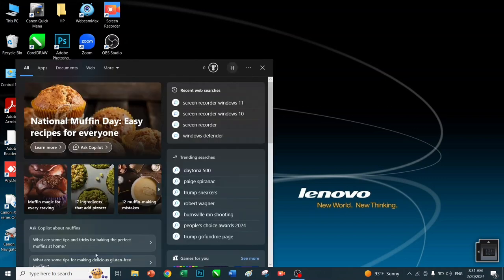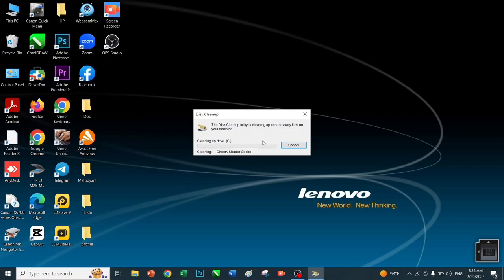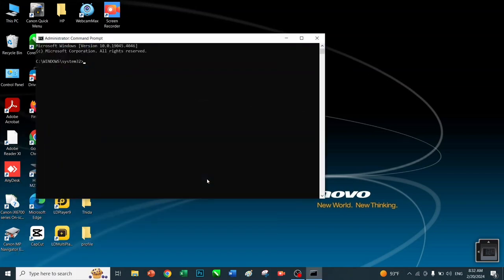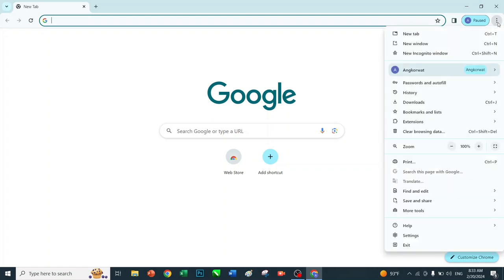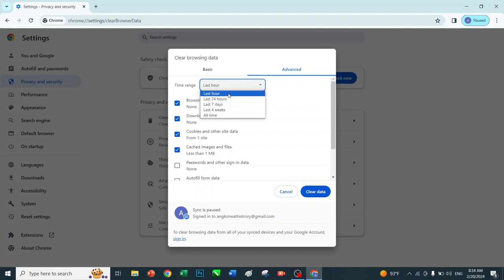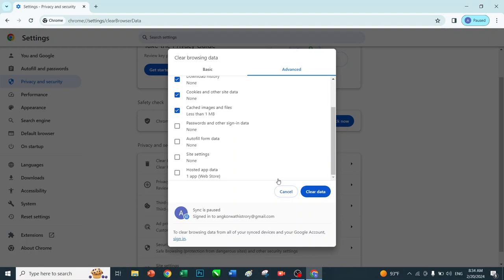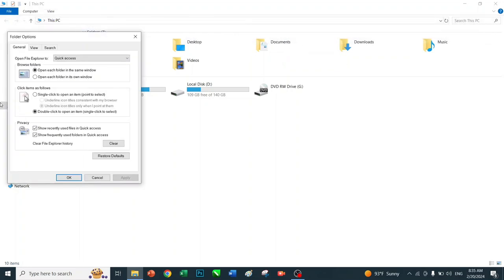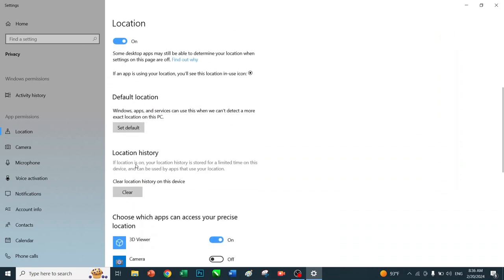How to Clear Cache on Laptop and PC windows 10 & 11 | make your computer running faster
What is cache? Cache is data stored on your computer that can help to make computer running faster and What are benefits of clearing caches?
troubleshoot issues
improve performance